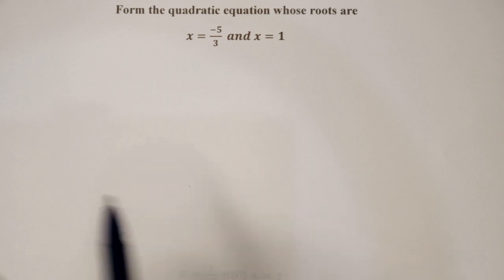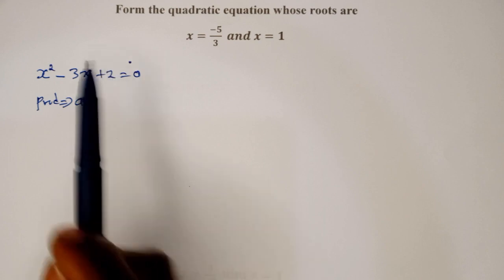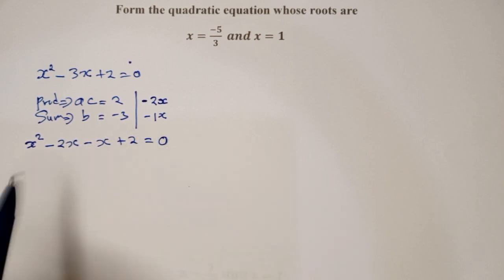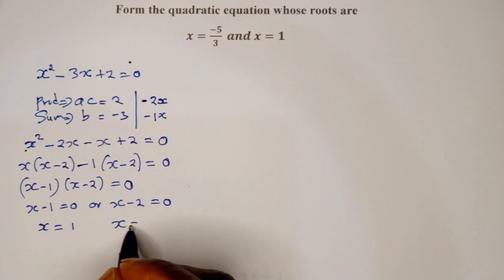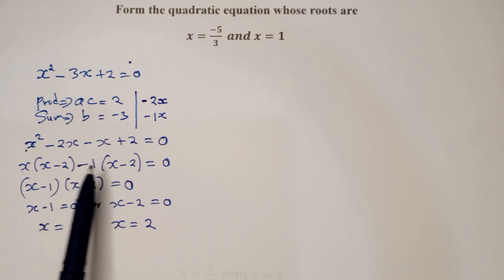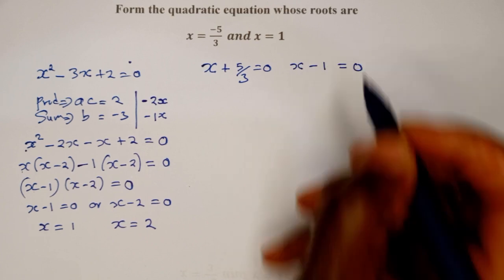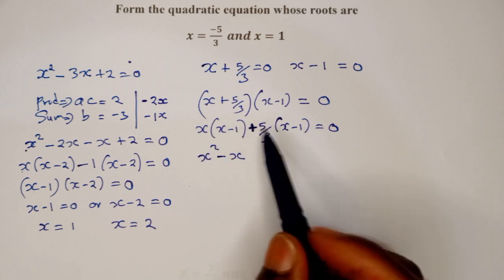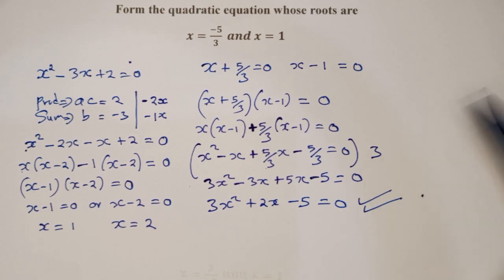Forming Quadratic Equation From Roots (AA e030)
how to form quadratic equation from roots